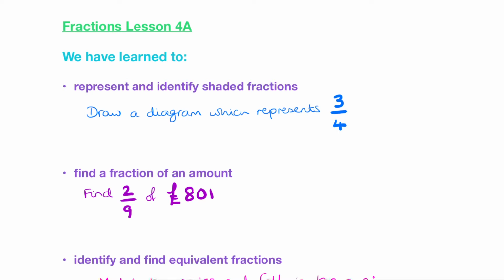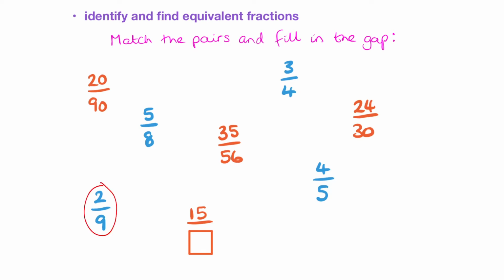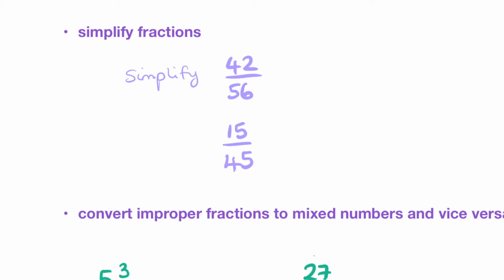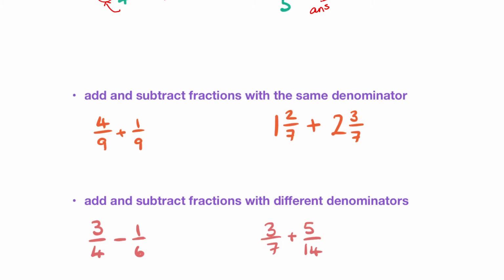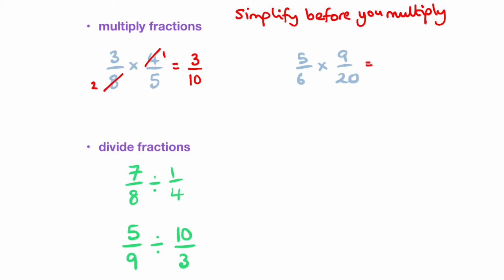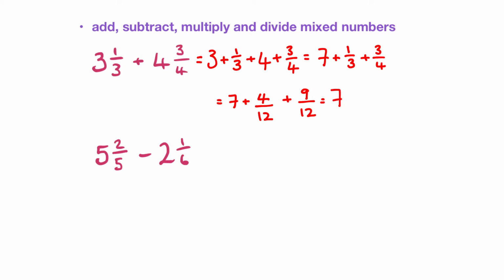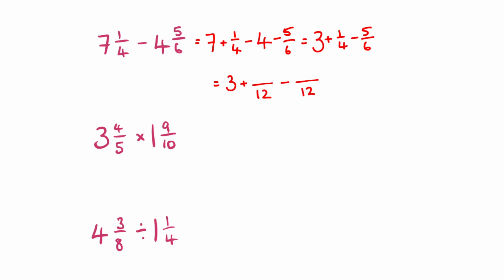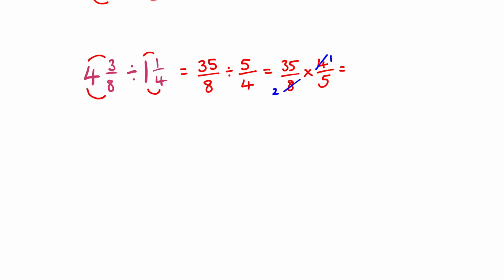Fractions Lesson 4A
Round-up of fractions skills